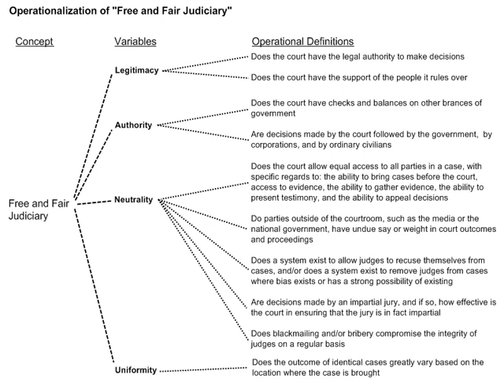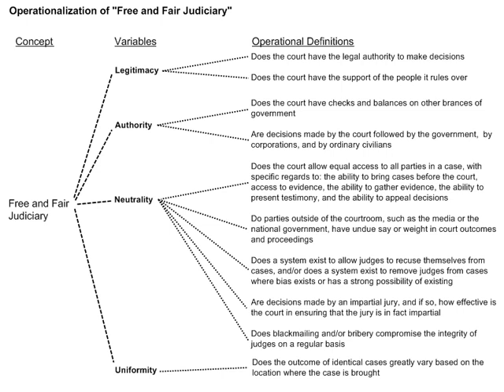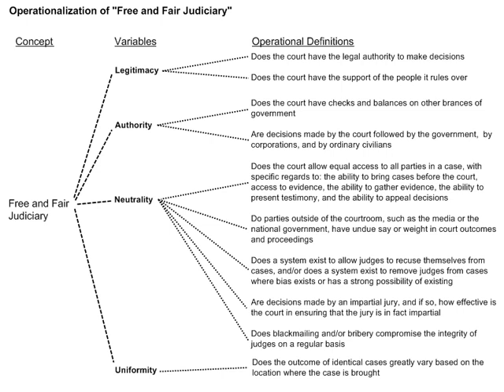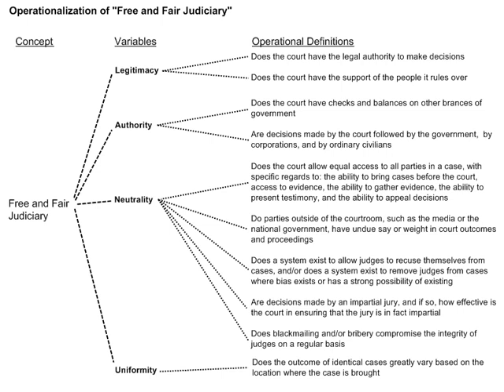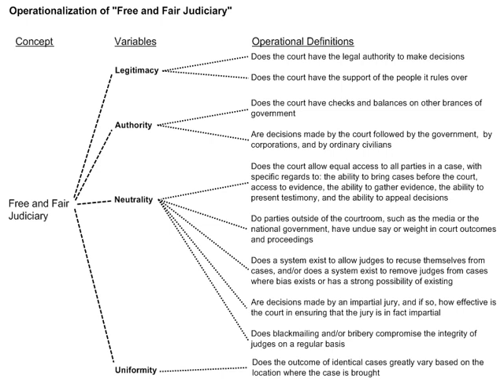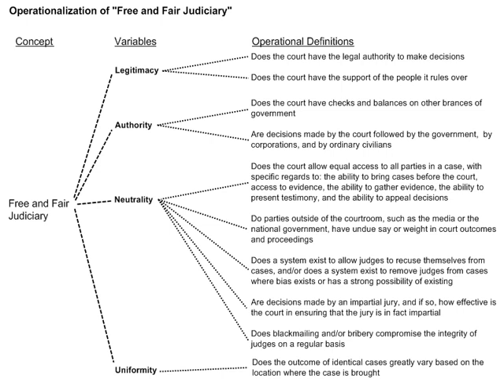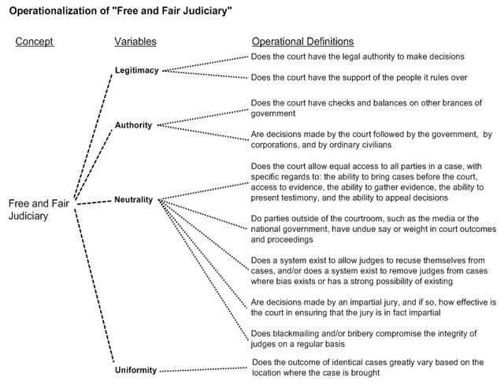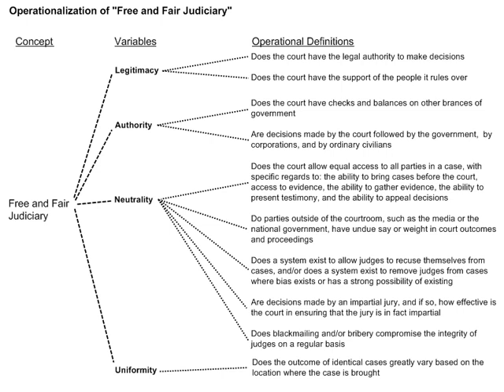Operationalization | Wikipedia audio article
This is an audio version of the Wikipedia Article:
Operationalization

- Socrates

SUMMARY
In research design, especially in psychology, social sciences, life sciences, and physics, operationalization is a process of defining the measurement of a phenomenon that is not directly measurable, though its existence is inferred by other phenomena. Operationalization thus defines a fuzzy concept so as to make it clearly distinguishable, measurable, and understandable by empirical observation. In a broader sense, it defines the extension of a concept—describing what is and is not an instance of that concept. For example, in medicine, the phenomenon of health might be operationalized by one or more indicators like body mass index or tobacco smoking. As another example, in visual processing the presence of a certain object in the environment could be inferred by measuring specific features of the light it reflects. In these examples, the phenomena are difficult to directly observe and measure because they are general/abstract (as in the example of health) or they are latent (as in the example of the object). Operationalization helps infer the existence, and some elements of the extension, of the phenomena of interest by means of some observable and measurable effects they have.
Sometimes multiple or competing alternative operationalizations for the same phenomenon are available. Repeating the analysis with one operationalization after the other can determine whether the results are affected by different operationalizations. This is called checking robustness. If the results are (substantially) unchanged, the results are said to be robust against certain alternative operationalizations of the checked variables.
The concept of operationalization was first presented by the British physicist N. R. Campbell in his 'Physics: The Elements' (Cambridge, 1920). This concept spread to humanities and social sciences. It remains in use in physics.